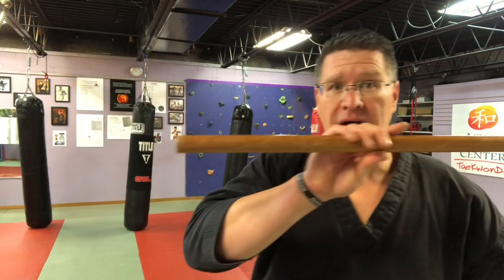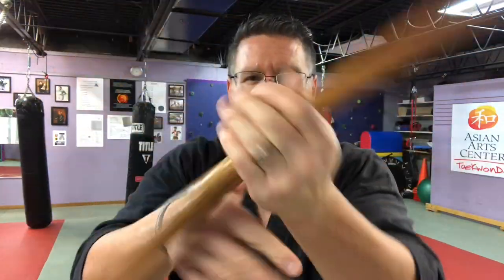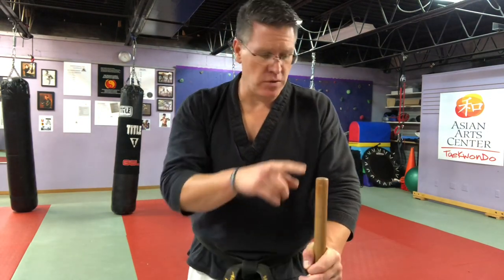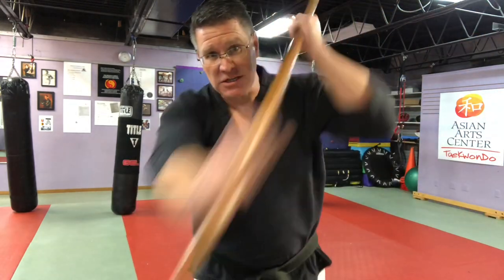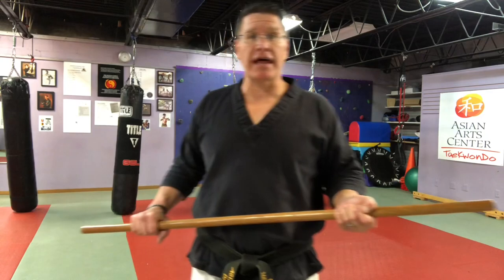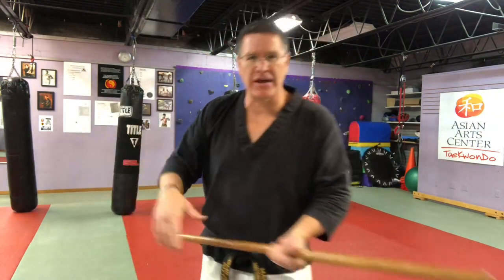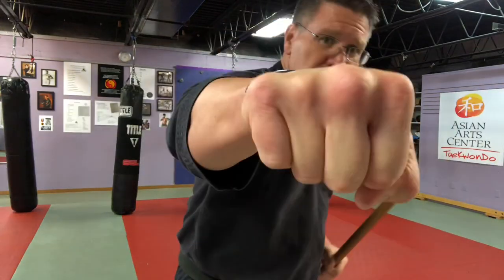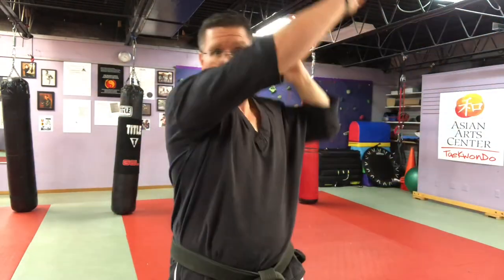Walking Stick Self Defense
In this video I'm going to show you how to use a short staff or a walking stick for self defense. For this video, I'm going to be using this long staff that I cut down. That means it used to be taller than I am. I messed up the end. I cut it off, and now it comes about mid bicep.

That's not a hard and fast rule. Don't overthink it. If it's taller than you, it's a long staff. If it's shorter than you by a lot, it's a short staff. If it's about as long as your forearm to your fingertip, it's a stick. Call it whatever you want.

I'm going to have you warm your hands and your wrists up with this overhand spin. An obvious question might be, why would you spin in self defense? You wouldn't until you expand your concept of what self defense is. You want to be a martial artist, expand that concept of self defense. Self defense against weak wrists and hands, and hands that are going to drop the staff because they don't have any muscles 'em, self defense against that is spinning the staff. Stop it and spin it back the other way.

All right, now you're warmed up. Let's talk about how to carry it. The most obvious way to carry your short staff is as a walking stick. You're behind it in this position. Anytime you're using it, assisting you, whether you're really leaning into it or you just have it on the ground, you're behind it. That means when the threat is in front of you, your stick is between the threat and your body, your vital organs, especially. From this position, you can just simply pick it up and grab it with the other hand.

Now you have it like this. This is how we fought in the Marine Corps with the pugil sticks or with the bayonet on the end of the rifle. It's a very obvious instinctive way to use a walking stick. You're behind your stick. You bring it in, slide in a little bit, get a good grip, make sure your fists are tight and jam, right into the body.

Now, I don't want you to overthink technique too much at this beginning stage. Principle over technique. The principal involved, let's keep the stick between you and the other guy. The technique that's involved can be a jab, can be a slam down on the top of their head. You can whack them with the backside of the staff. You can, I don't know if you know how to spin, do some kind of fancy spin. That's technique and technique is not important, principle is.

Situational awareness first. Pay attention what's happening around you. Number two, what are their targets? Number three, what tools do you have to destroy or remove their targets, and then after that number four is just the fight's not over until you win.

Now back to the stance. You can be carrying it in this position. If you feel like a threat is more eminent or you don't feel secure, maybe you think there's somebody behind you or to the side of you, bring it up to the hand, walk like this, but this is a little bit more menacing. You walk around like this, you'll provoke something that wasn't supposed to be there. It's better to be safe than sorry. That means it's better to be more prepared when you feel like there might be a threat than to be caught completely off guard.

Another way to think about carrying it is just in the hand next to your body, walking like this. It's a short enough staff. It's not ridiculously long. Maybe it looks like you're carrying a piece of lumber. So you're walking down the street or in an alleyway or wherever you are, have your sticking your hand like this, you can stop. You can talk to people. You don't have to look like a threat. Again, threat, just carrying a piece of wood.

Now, back to the strikes. I said you can jam in this way, into the body. Now, there are all kinds of techniques involved, and ggain, don't worry about technique yet. We'll go over that later. Just think of pushing, tight grip, slam as hard as you can in the center of the body.

The second one is lifting and coming down at this angle. Think about this angle here on my uniform, this V, it comes on both sides. The clavicle is right there. There's a thin bone that's here in the front, and there's some bone back here. You hit that, you break that, all of a sudden they have a hard time using that arm, hard time breathing. You take this, slam it straight down right on their clavicle. Maybe they're reaching in to grab or they've got something in their hand they're trying to hit you with that. Then you're striking. Again, tight grip, hard as you can, and then you're still here. You need to add a second strike.

Third strike, pushing that right hand or that backhand, right? Think of a punch to the face, bringing it straight across, hitting the jaw, hitting the temple. Again, they're coming in, trying to grab, hit that hand. Doesn't matter, you have these basic strikes that you can figure out. These are all the basics. They're instinctive moves. That's why we fight this way.